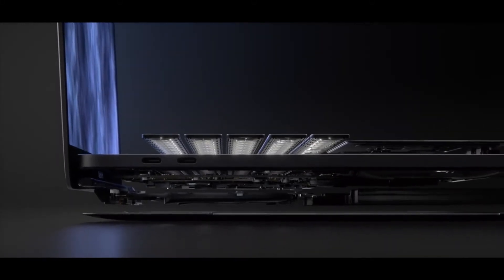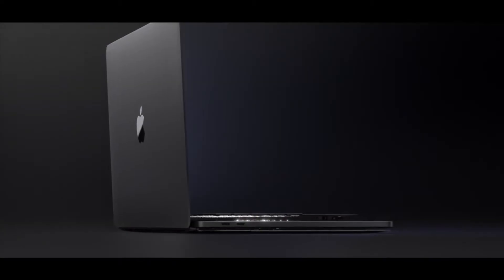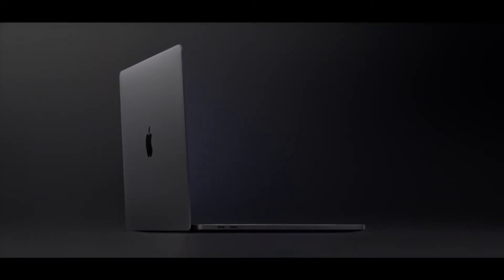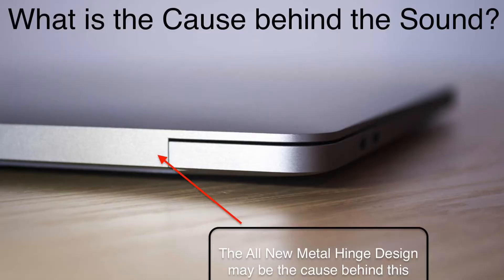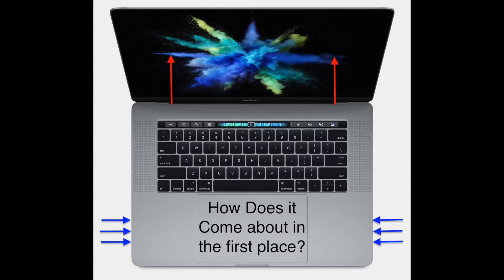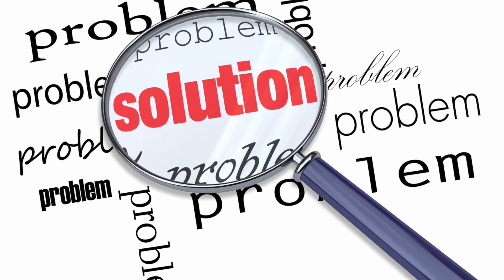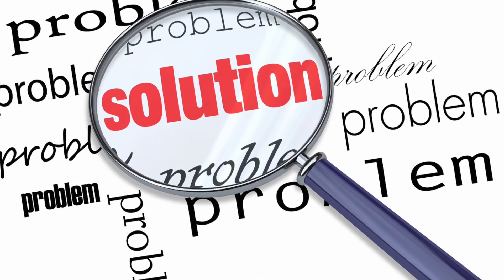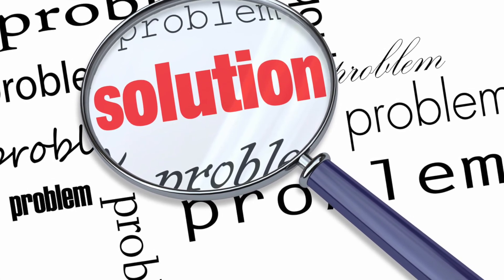Knocking Sound on 2016-2020 MacBook Pros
Is it just me or does the new MacBook Pro have uncountable problems? Well there is one more to add to that list of problems - the display knocking sound! Whenever I tilt my 2017 MacBook Pro from side to side an audible knock! sound comes, and you can actually sense something shifting inside the laptop. Watch the video above to find out more as to why and how this came to be and if there is a solution.